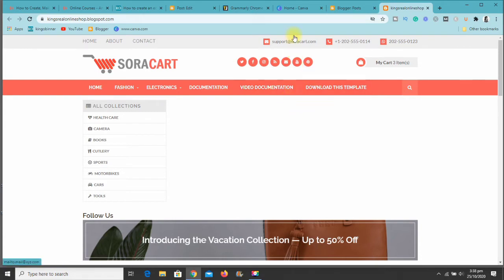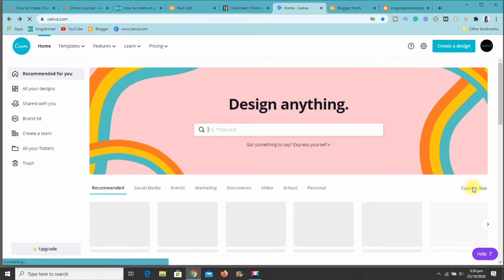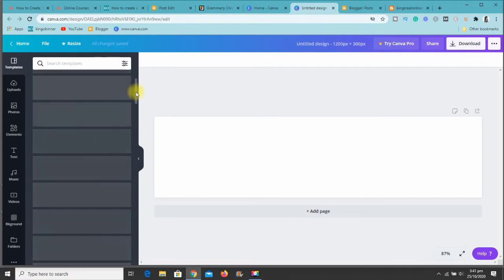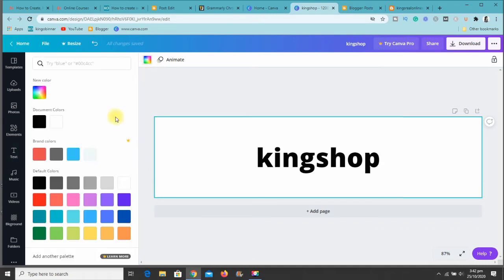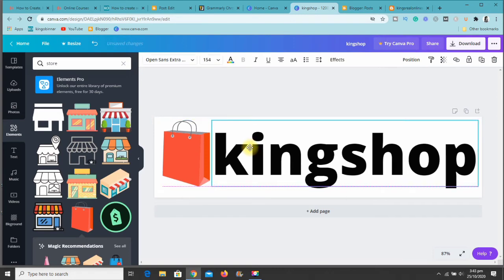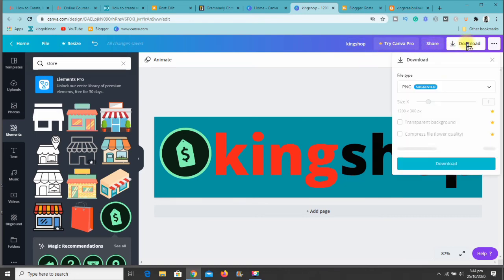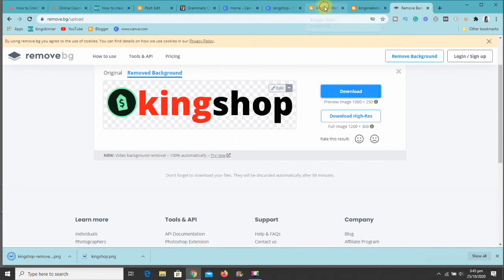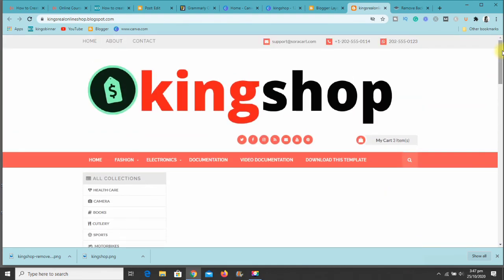How to create a free and professional logo with canva | Ecommerce master class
In this video, I showed you how to create a free and professional logo with canva.
Ecommerce master class

Everyone needs a logo

Kind Regards,
king Obinnar